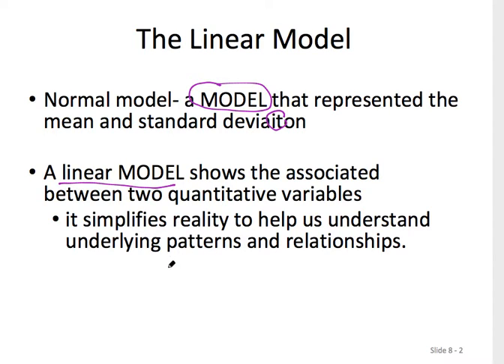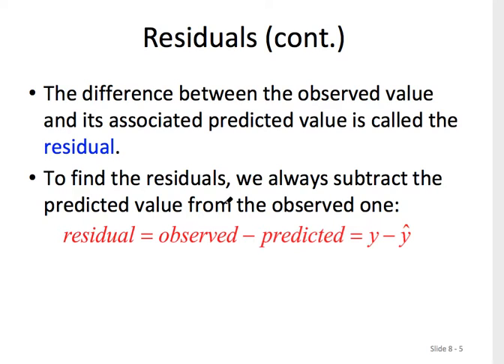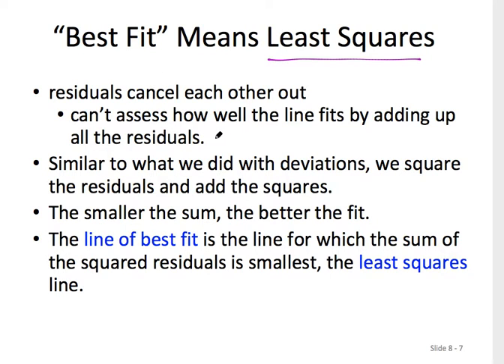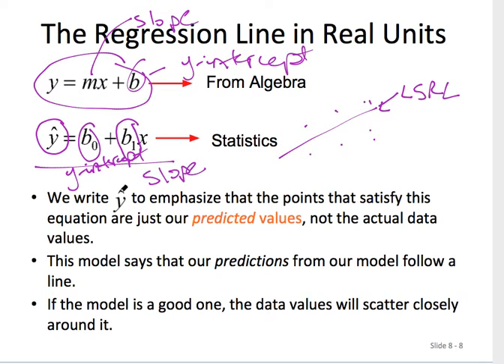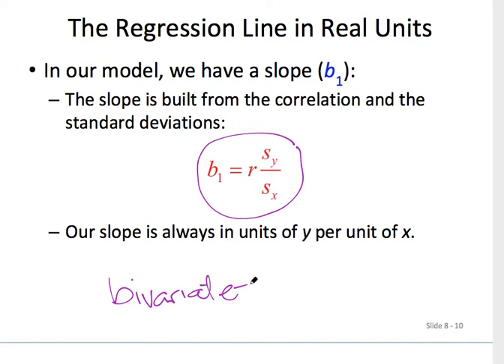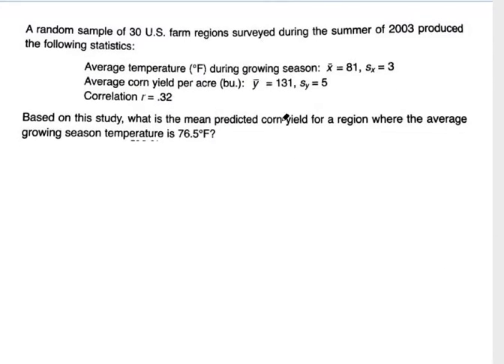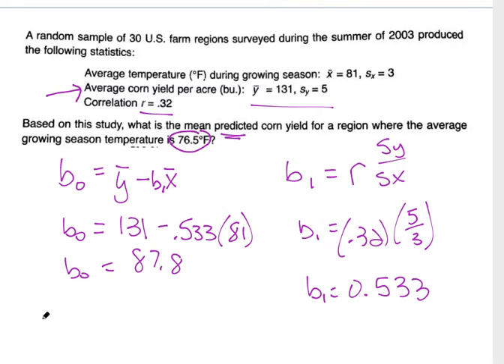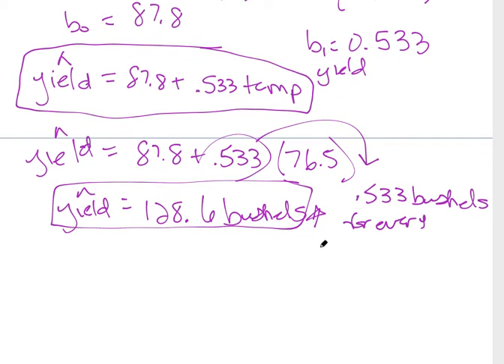ch 8 video #1